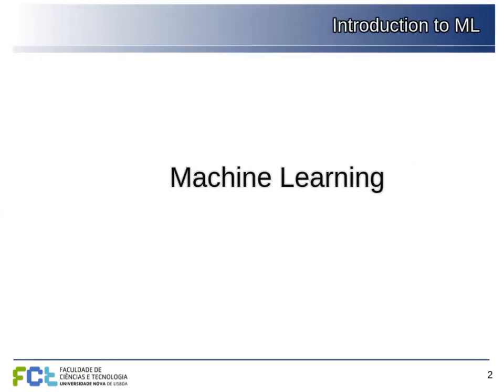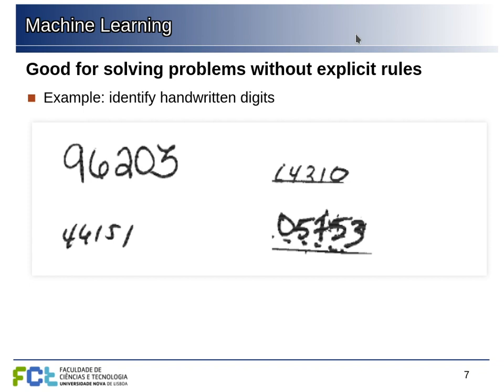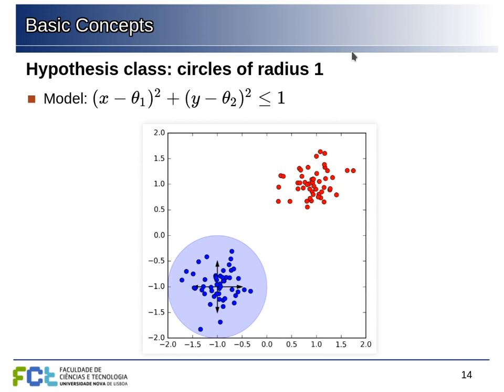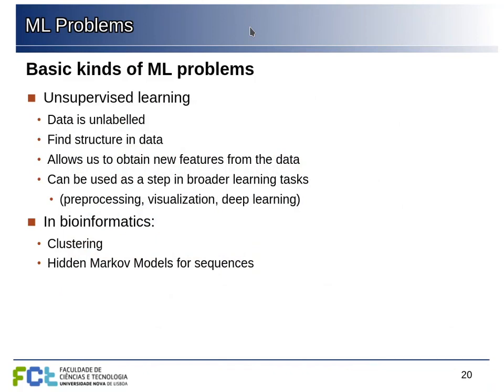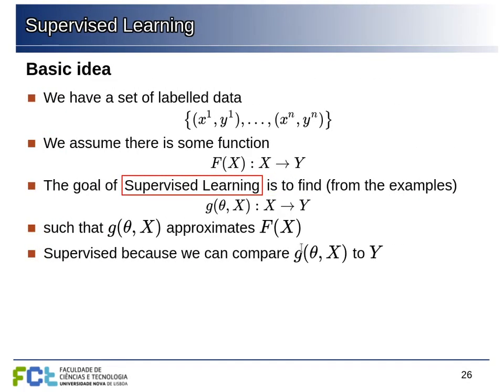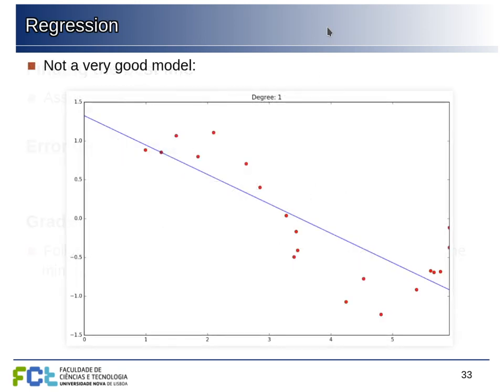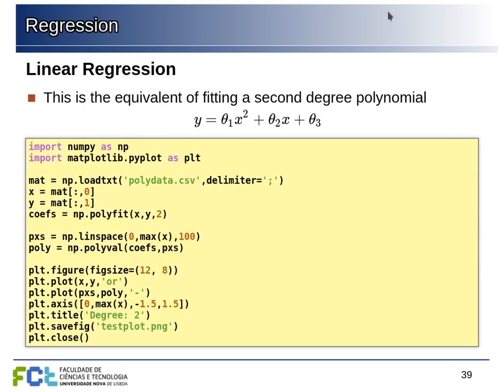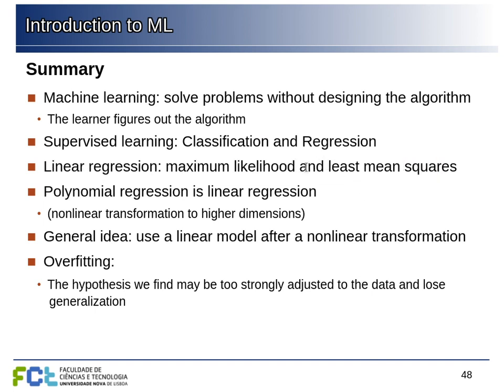ADSB 13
Introduction to Machine Learning. Supervised Learning and regression.